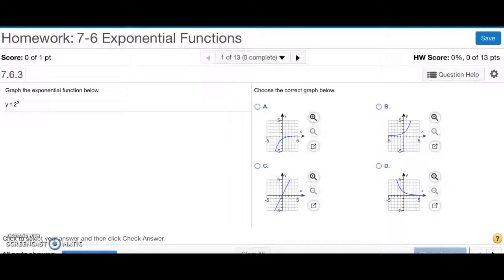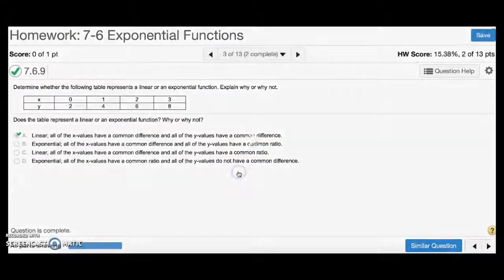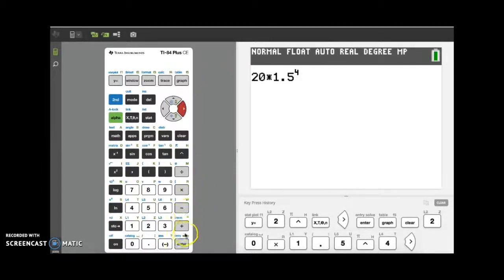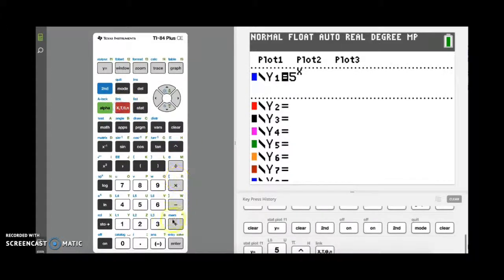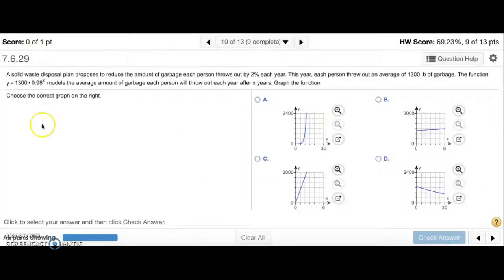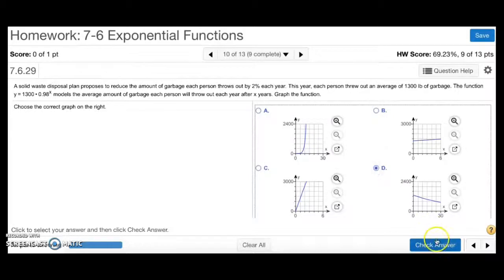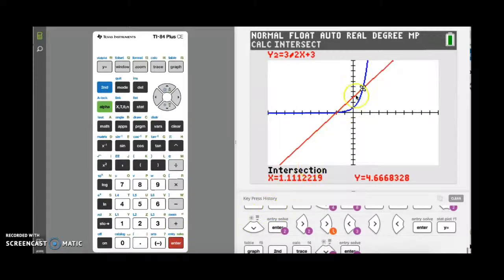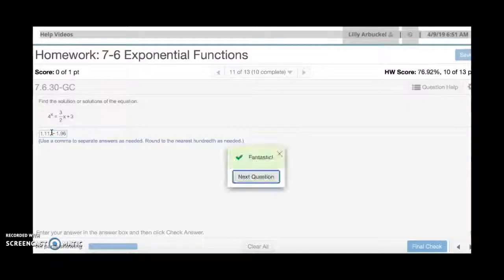Algebra 1: 7-6 Exponential Functions MathXL Pt1